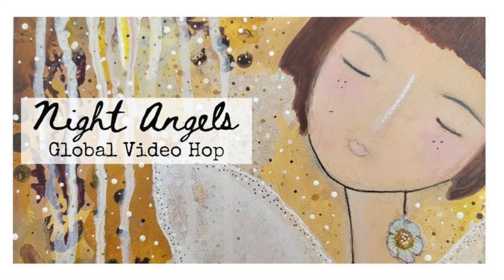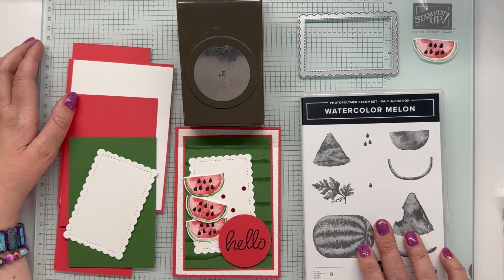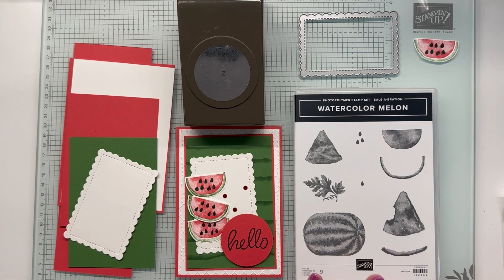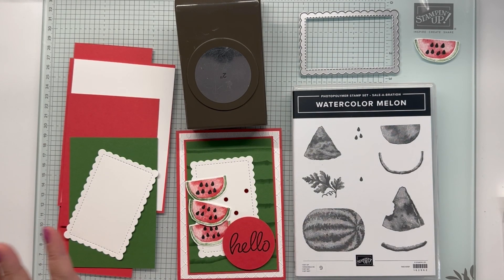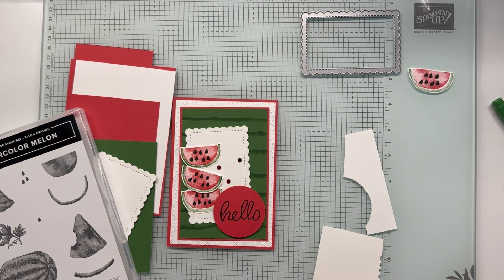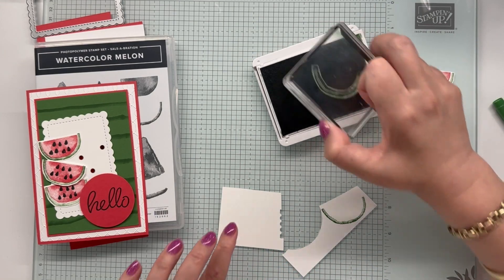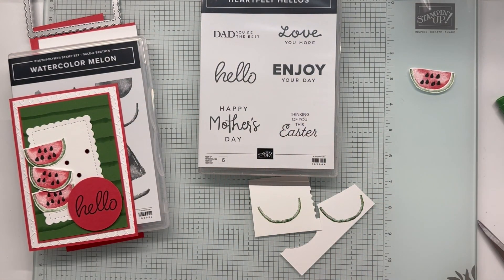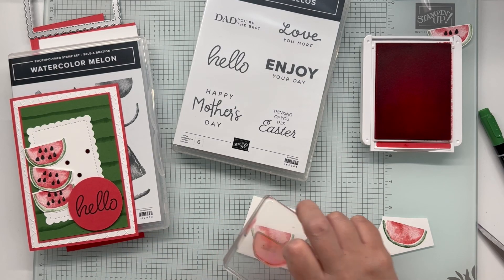Stampin' Up! Watercolor Melon & Heartfelt Hellos Night Angels Video Hop Card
S H O P for Stampin’ Up! products used in this project

Share your projects I have inspired you to make in my VIP GROUP